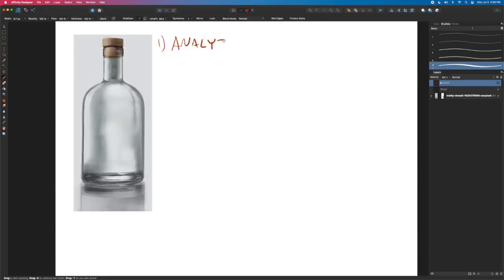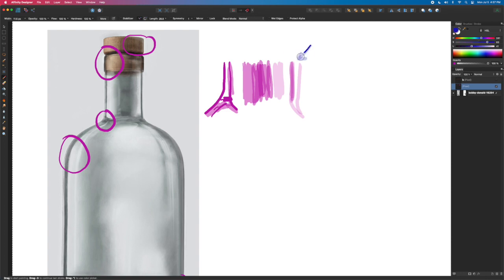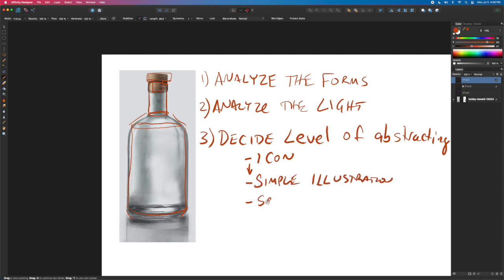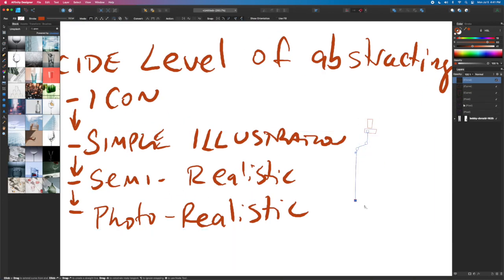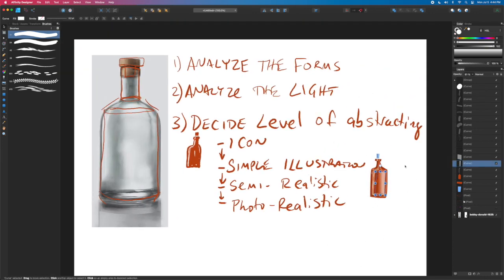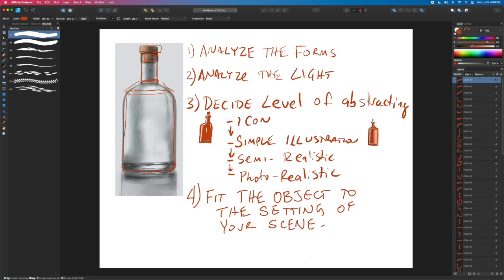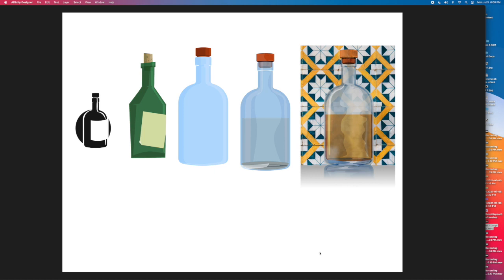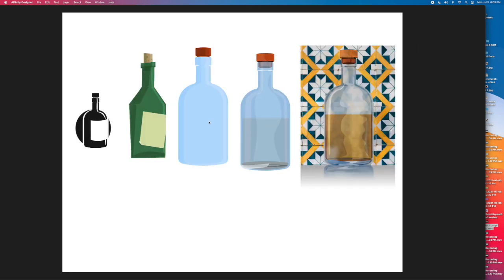Affinity Designer: 5 Illustration Style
While illustration shouldn't lean too hard on reference, learning to look and understand a real-world object can inform an illustration and give it a sense of being "thought through" rather than coming out of nowhere. In this video, I do a quick walkthrough of how a single photo reference can be developed in 3 different directions, the third one having 3 levels of complexity.

0:00 Intro
0:18 Analyzing the bottle
1:06 Decide on your level of abstraction
 2:30 Fit the object into your overall design
3:07 5 Levels of complexity
3:51 Wireframes!
4:11 Comparing photo to # 5

Bottle Photo by Bobby Donald on Unsplash